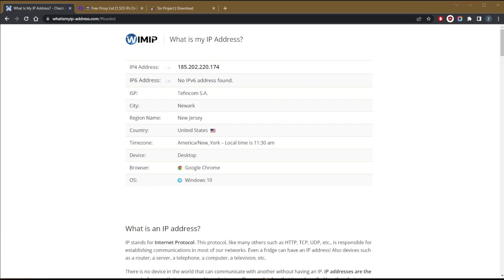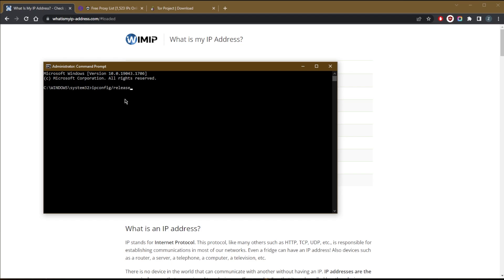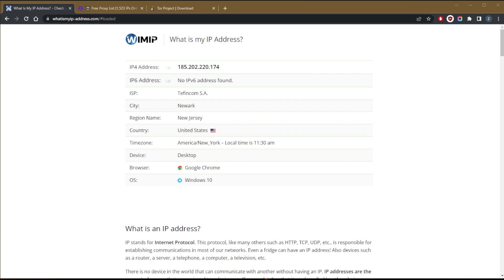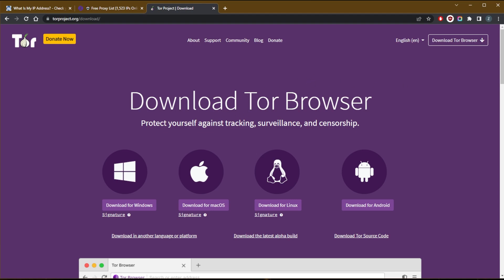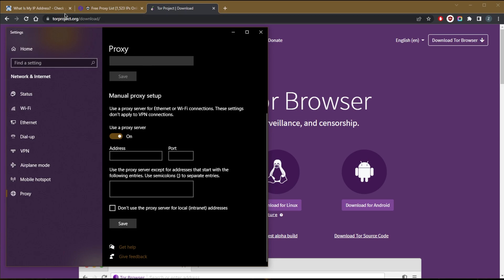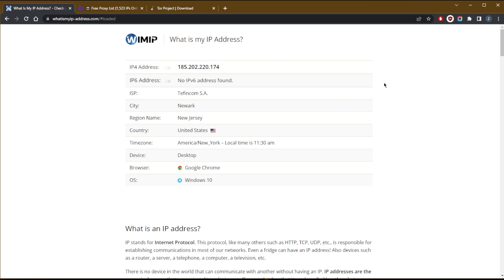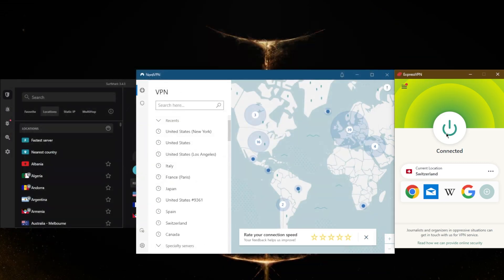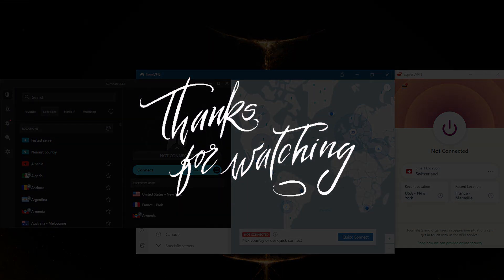7 IP Address Blocker Options – Best Free & Paid Services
Here are several ways to change your IP address. The most reliable of which is by using a VPN, and so I've got 3 of the most recommended VPNs.

How's it going guys, welcome back. Today I want to show you guys how you can change your IP address. Okay, so let's start with the Mac. Now I'm not on Mac, so just follow my instructions, click the Apple menu and open the System Preferences, select Network, highlight the network that you're connected to, in the left panel, click Advanced, select TCP slash IP, and click Renew DHCP lease and you are good to go, you'll now have a different private IP address. Okay, so now on Windows just go to CMD run as administrator, I'm not going to do it right now. But this is what you do you hit IP can fig, okay, forward slash release. And that will release your IP address, and it will disconnect you from the internet. Once you're done with that. And you know, it kind of shows all kinds of prompts here. And then once it's done, type IP config forward slash renew, and click enter and you're good to go. Now you will have a new IP address. And yeah, that's the only downside to it is that it is slow. And it's just you know made for web browsing, not really downloading or streaming. So yeah, but you know, one thing is that typically the Tor Browser is how people access the dark web. And the dark web is typically associated with illicit activities. So you might get a warning from your ISP, which is why it's always best to combine the Tor browser with a VPN so that you don't let your ISP know that you're using the Tor Browser. Because while the Tor browser might hide your IP address, your ISP can still tell that your real IP address is connected to the Tor Browser. Okay, another way to change your IP is by simply going to your proxy settings. Of course, this isn't my real IP address. But the way I hide it is by simply connecting to one of these servers, let's say this time, I want to connect to the Swiss server of ExpressVPN. It's as simple as just clicking a button, and my data will be protected. Definitely one of the biggest reasons to hide your IP address using a VPN is to protect yourself on public Wi Fi or if you want to access streaming services. So there we go. Now I'm in Switzerland, it's really as simple as that when it comes to using a VPN or hiding your IP address using a VPN these are the top VPNs in the business, they've been at the top for a while, and they still are so if you guys are interested in any of these VPNs you'll find the top three VPNs video for a full review on all three VPNs. And if you have any questions feel free to comment down below like and subscribe if you'd like to support the channel and stay up to date with everything VPN is in cybersecurity. Have a wonderful day.

Hope you enjoyed my 7 IP Address Blocker Options – Best Free & Paid Services Video.